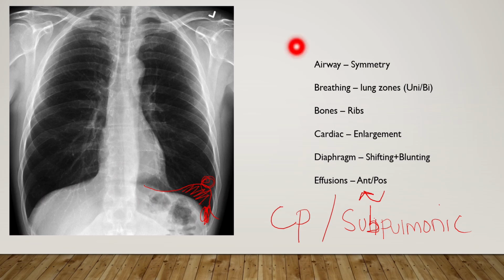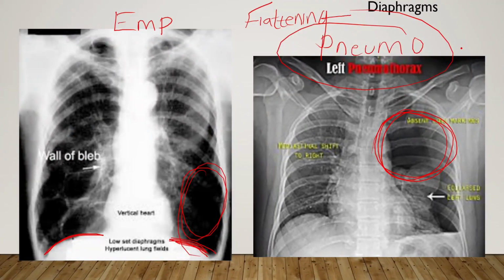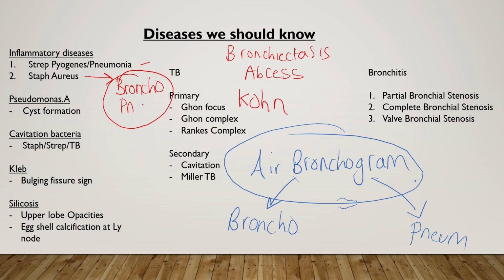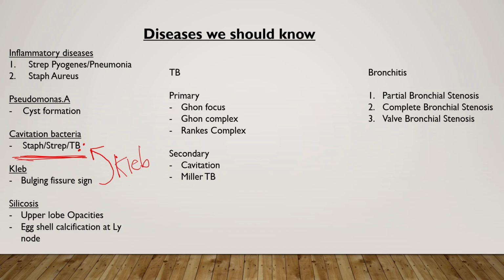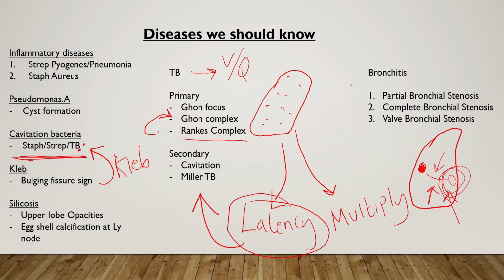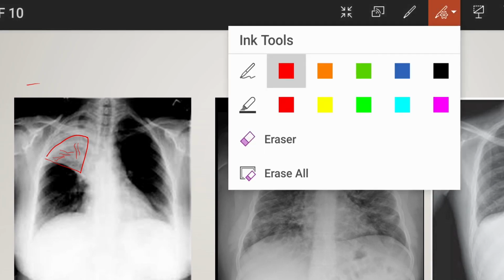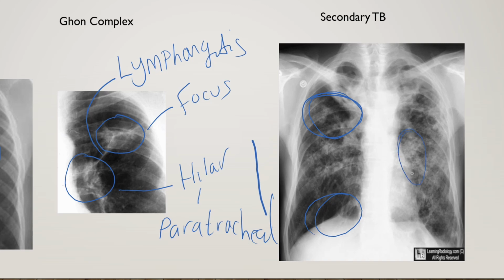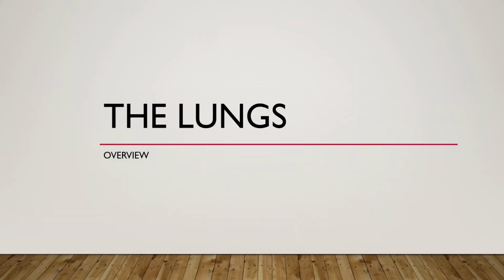Radiology | The Lungs | A Concise Overview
Unfortunately like i mentioned, we dont have the lectures at our disposal...so i just managed to salvage some of my notes and..here it is, Enjoy